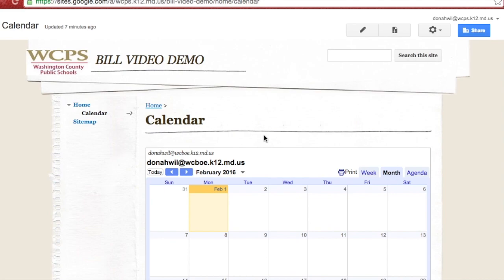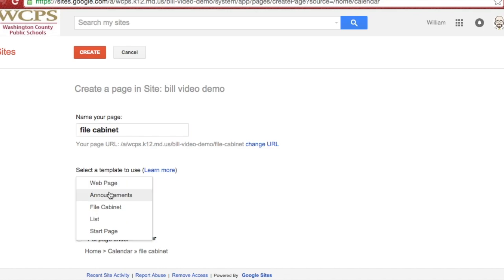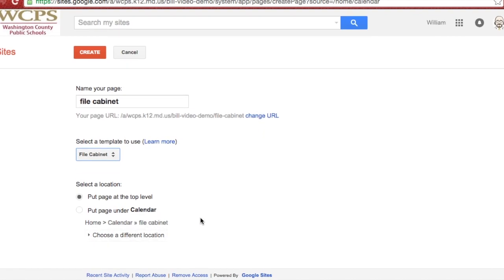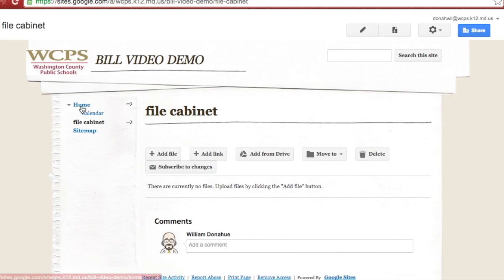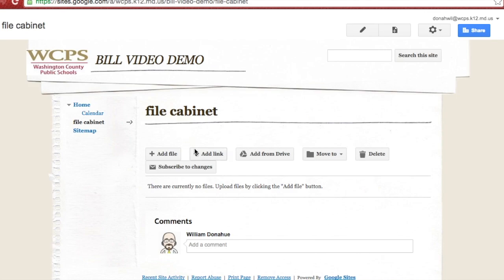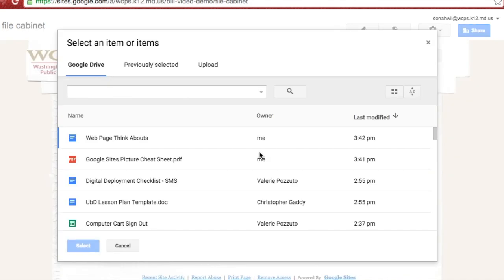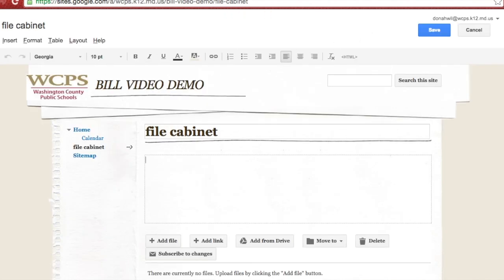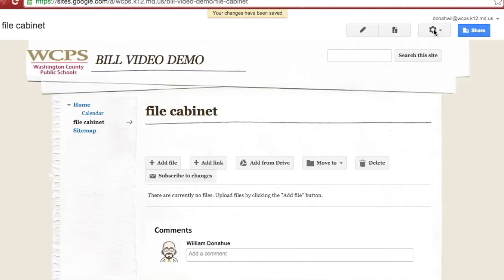Google Sites File Cabinet Page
This video is about Google Sites File Cabinet Page